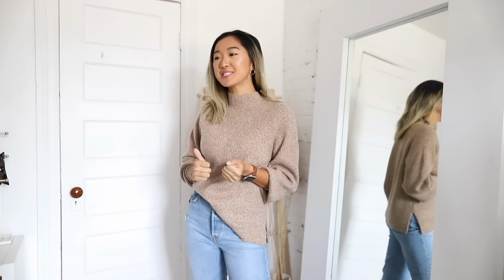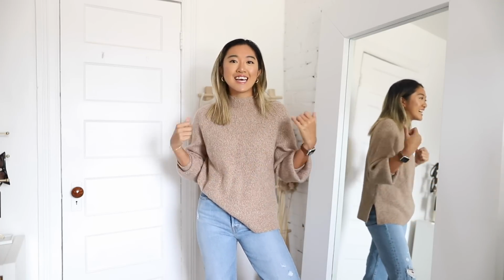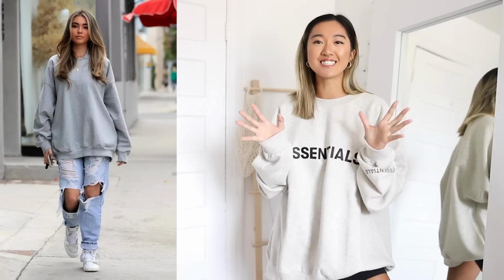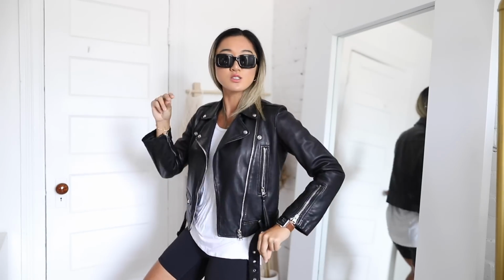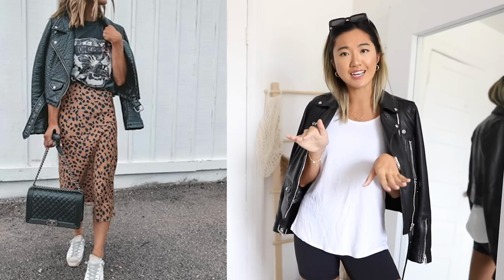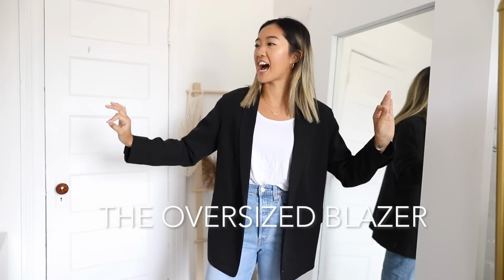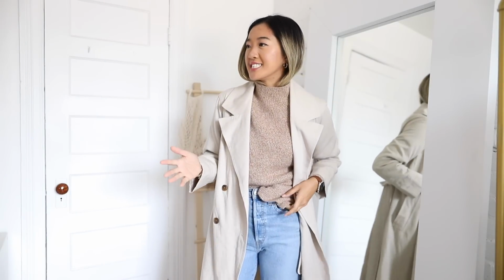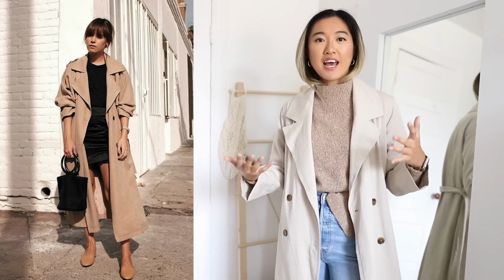FALL TRENDS: What To Buy & How To Style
Sharing the hottest go-to fall trends for the season, what to wear with them, how to style, and how to use the wardrobe you already have to recreate the trendy looks!

For more life and style tips and to hang out day to day with me, follow along

I hope you're having an inspiring day and remember that kindness doesn't cost a thing ♡

♡  WHAT I'M WEARING  ♡:
For size reference (I'm typically a Size 4, am about 5'6-7 ft. tall, and have a 26 waist). I normally wear a Size S. Hope that helps!

Beige Knit Sweater (Similar)

Levis' Ribcage Straights Mom Jeans (27)

Black Biker Shorts 6" - (4)

Acne Chunky Sneakers

Long White Socks

All Saints Black Leather Moto Jacket (6)

White T-Shirt (S/M)

Black Western Boots

Doc Marten's Boots

Easy Black Blazer (4)

Drape Trench Coat (Sandstone, 4)